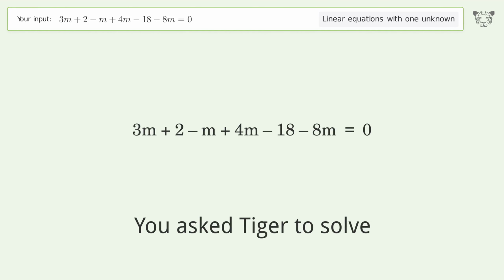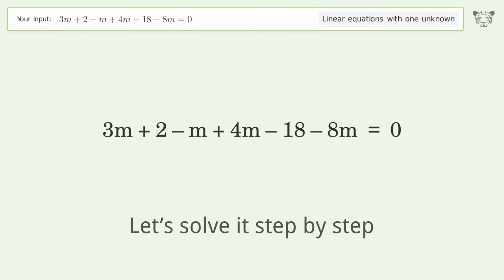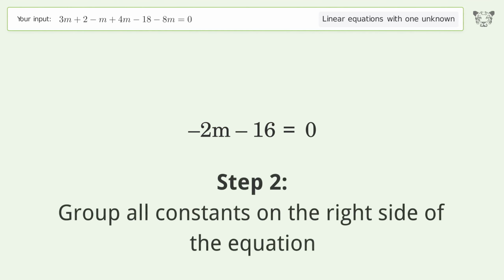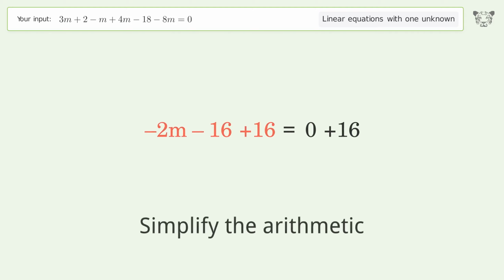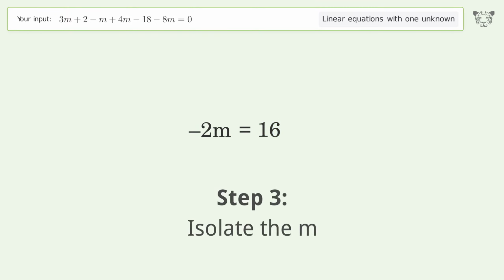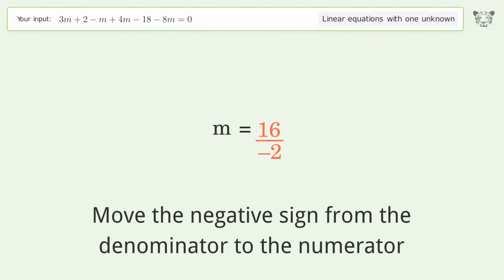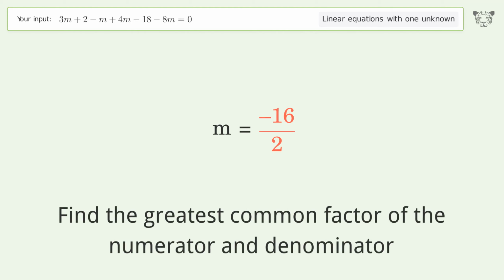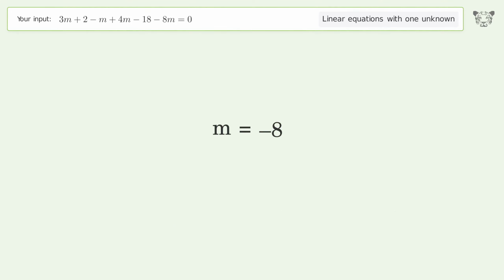Linear equation with one unknown: Solve 3m+2-m+4m-18-8m=0 step-by-step solution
Solving 3m+2-m+4m-18-8m=0 using the linear equation with one unknown solver

for a step-by-step and more tips and tricks for dealing with linear equations with one unknown.